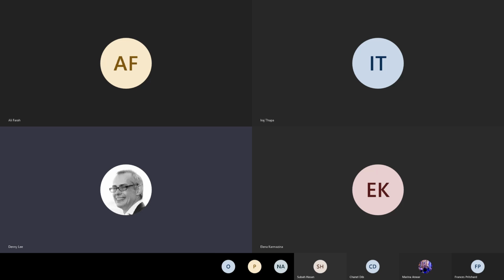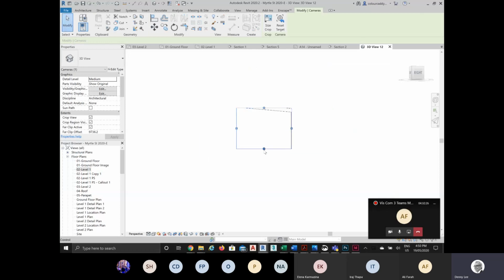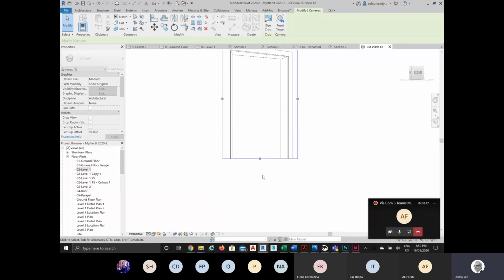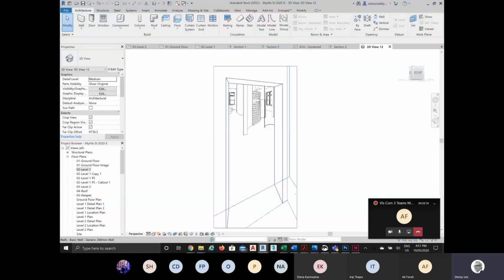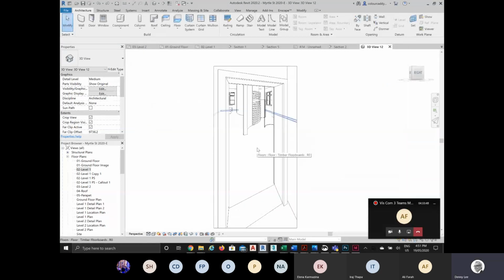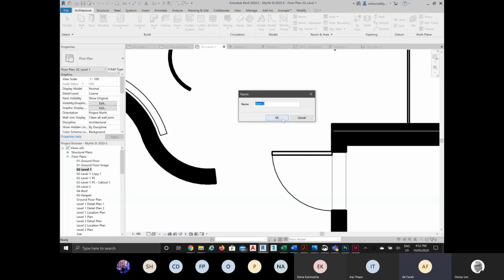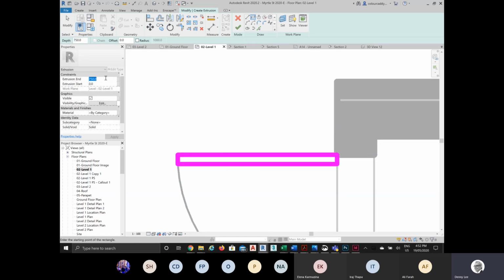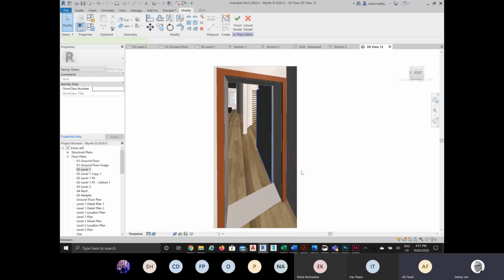Revit Myrtle St 2020 32 Custom Door Swing